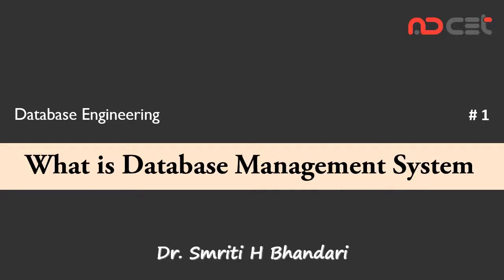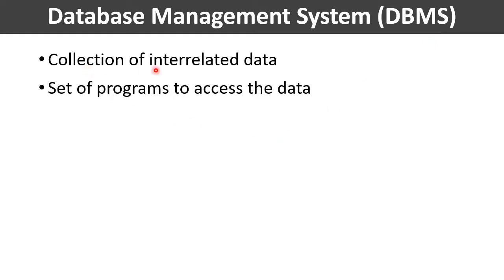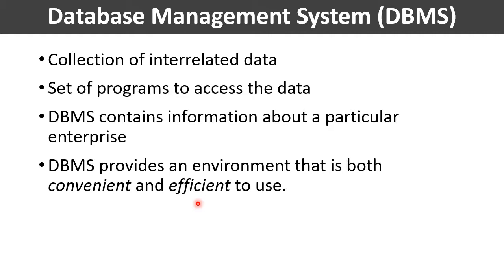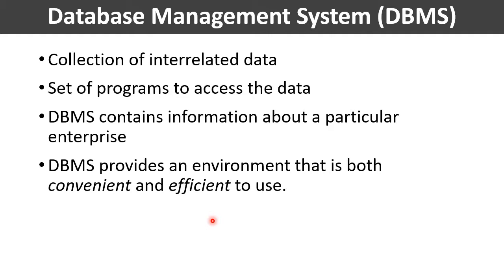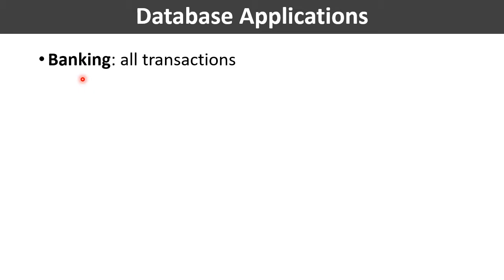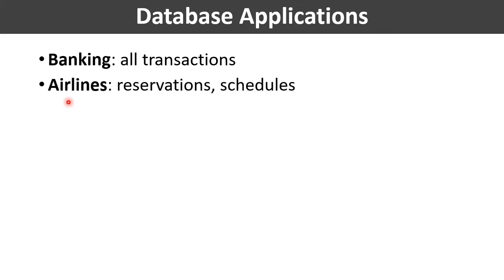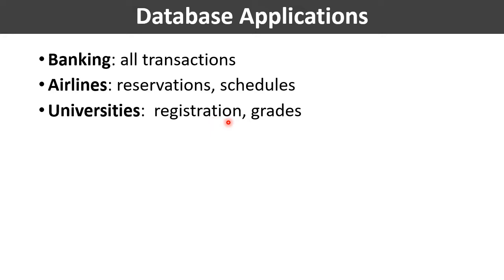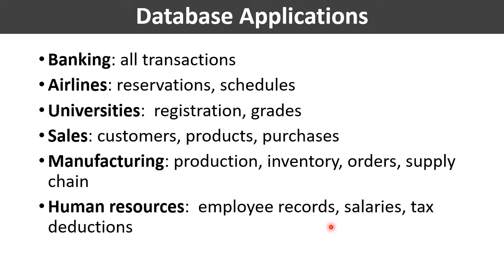# 01 - What is Database Management System?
This video introduces database management systems and its applications.